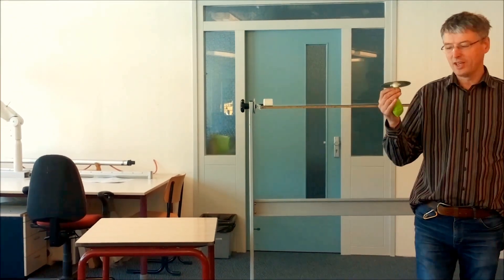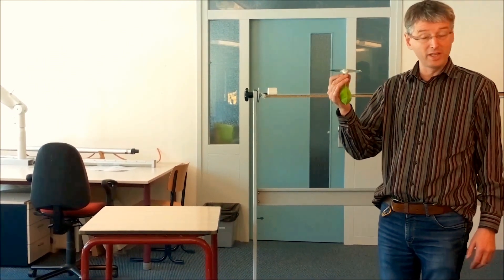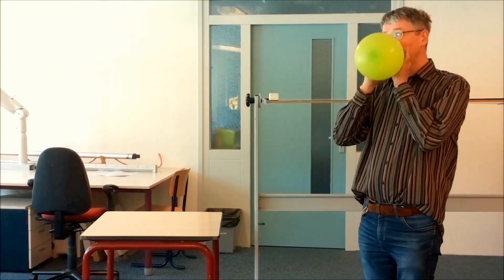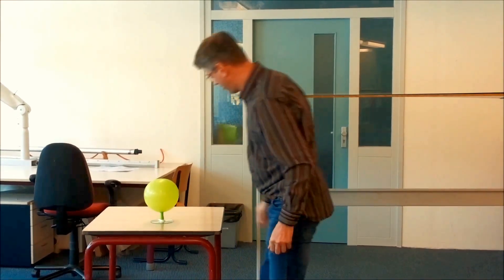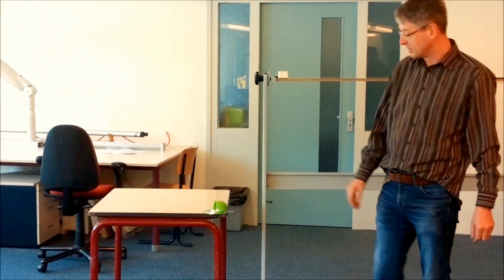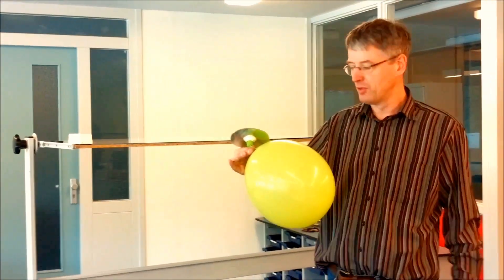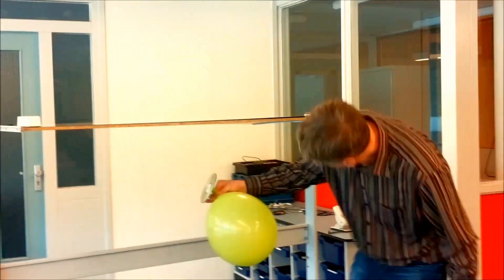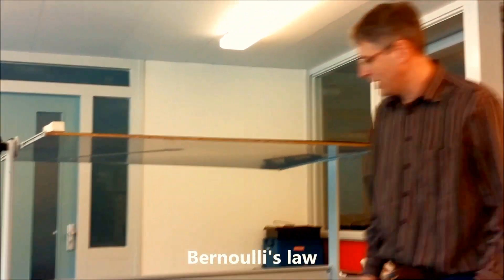CD Balloon hovercraft hanging upside down... Bernoulli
Nice and easy physics demonstration of Bernoulli's law, using CD balloon hovercraft in upside down position: dancing on the ceiling.